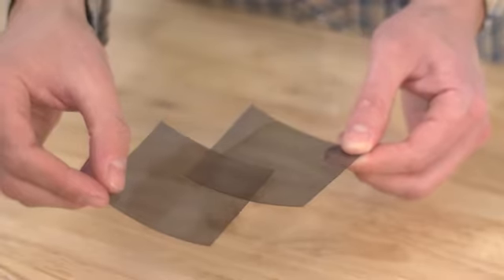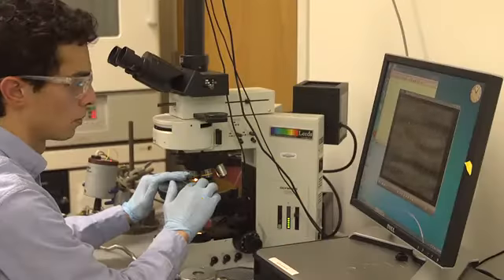Liquid Crystals Sensors at UW-Madison MRSEC - UW-Madison